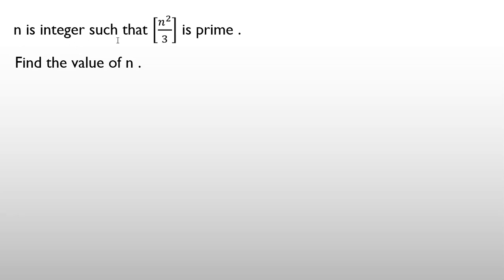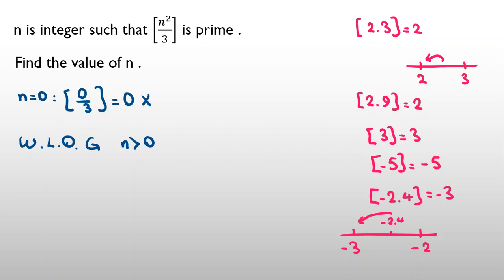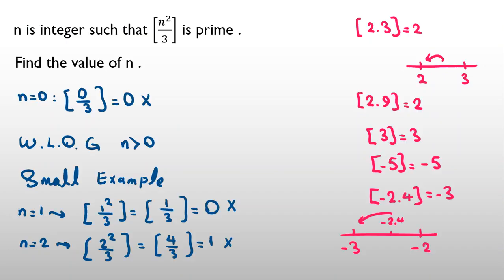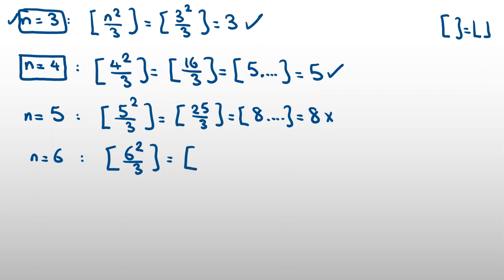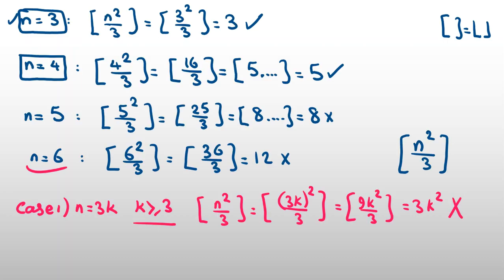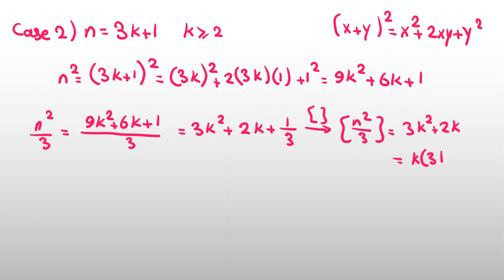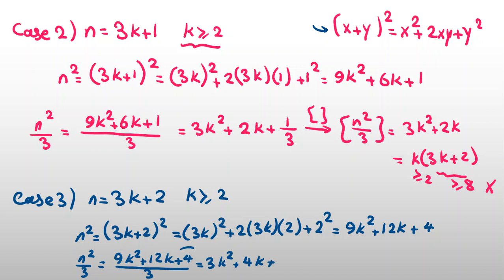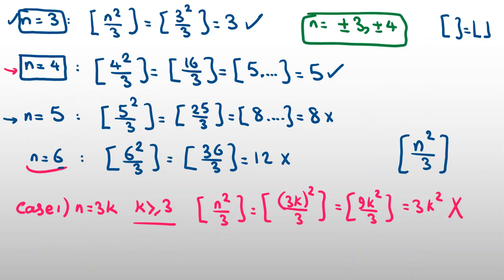Olympiad Math Questions | Preparation for BMO AMC AIME UKKMT senior junior Maths Challenge 2022 2023